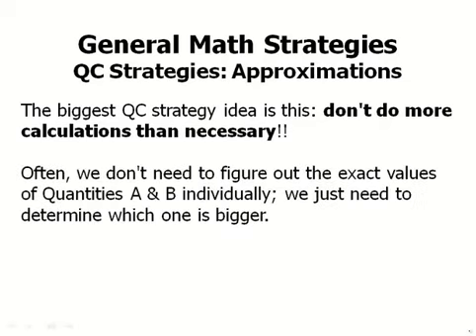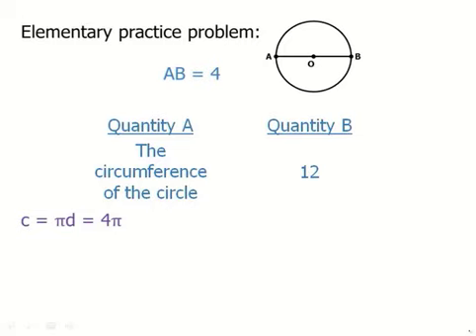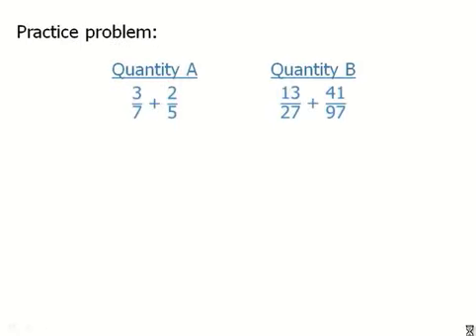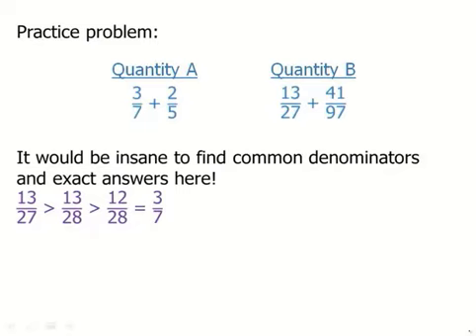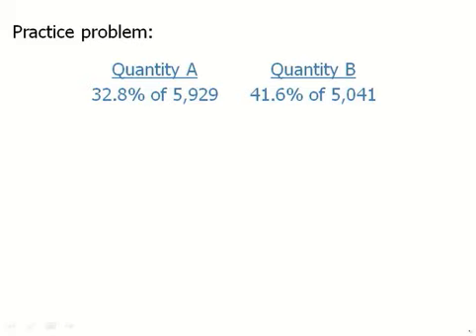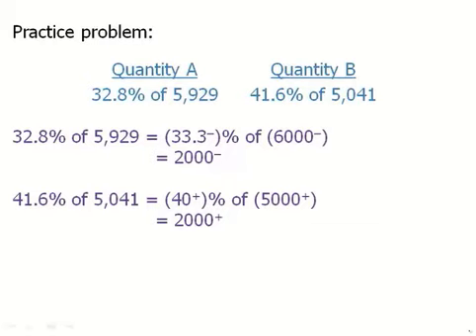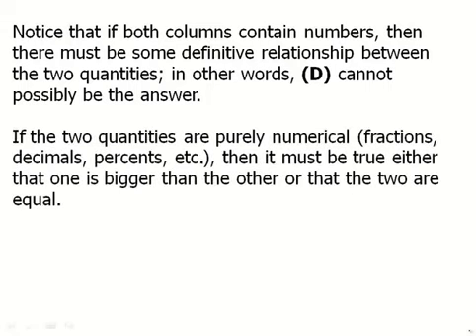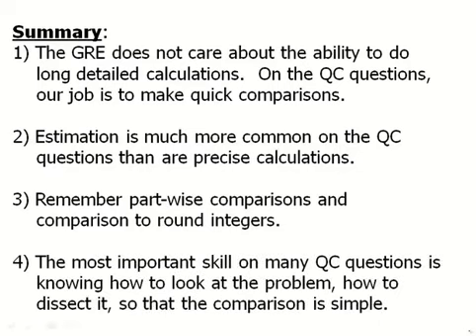10.-QC-Strategies-Estimation || gre || greexam || preprep || math || viral || gre complete course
10.-QC-Strategies-Estimation-GRE